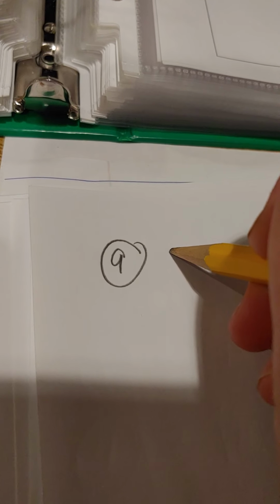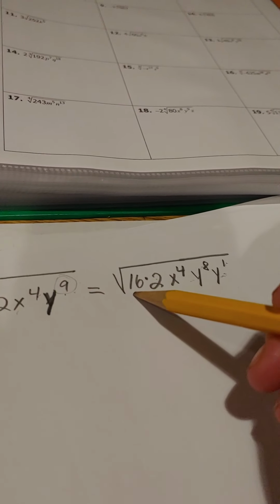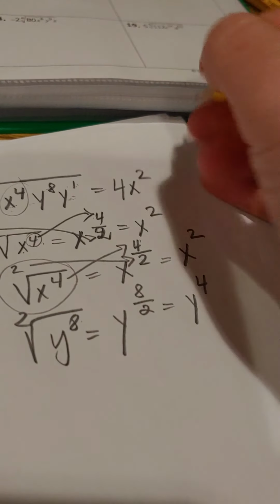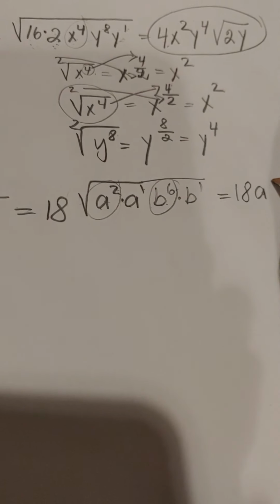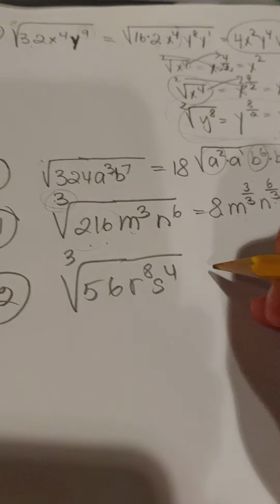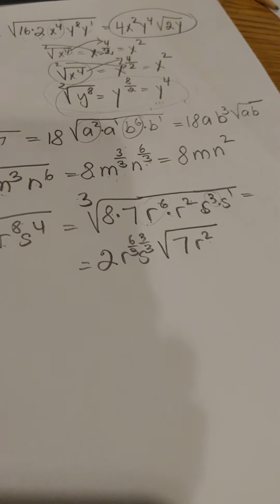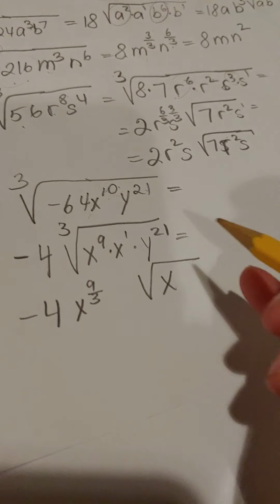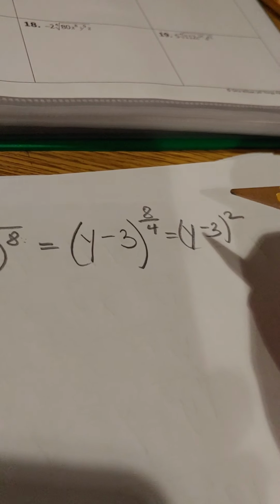A2U6L1V3 Nth Root and Simplify Radicals